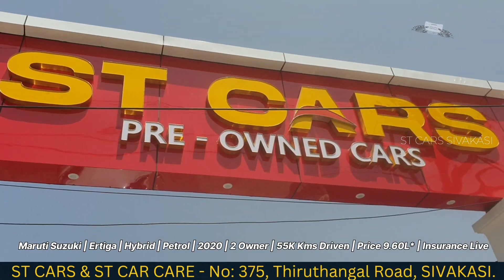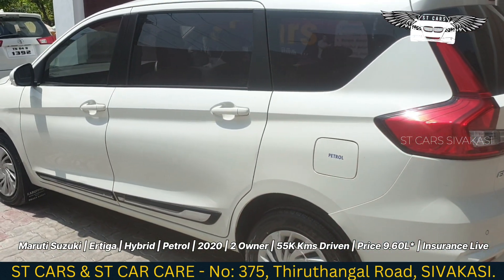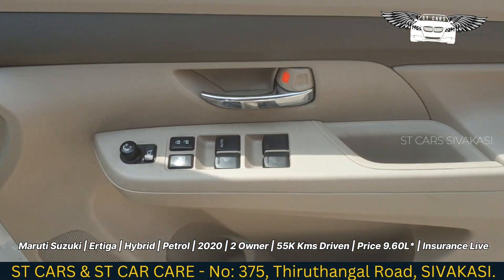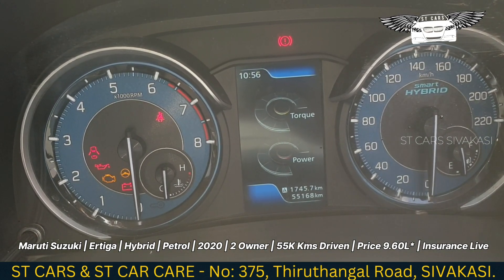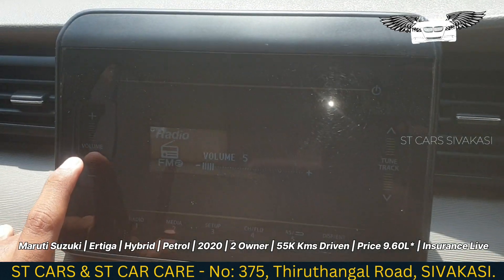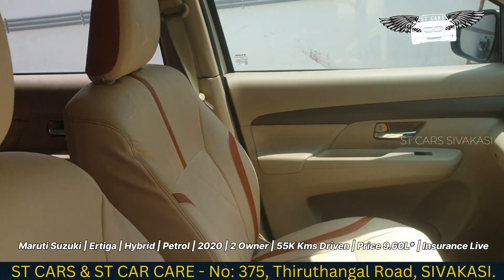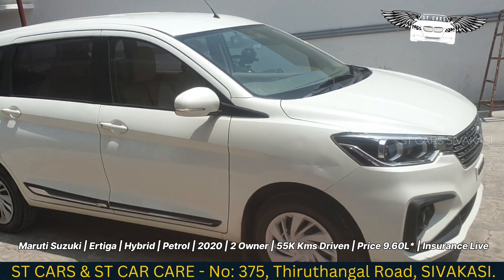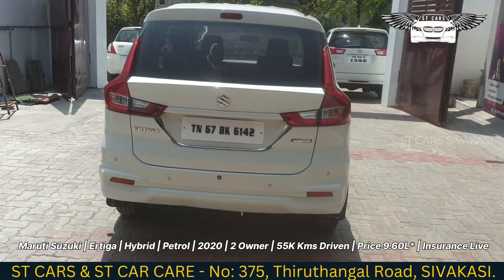Maruti Suzuki | Ertiga | 2020 | Hybrid | 2nd Owner | Petrol | available for Sales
Maruti Suzuki | Ertiga | 2020 | Hybrid | 2nd Owner | Petrol Varient | available for Sales  @stcarssivakasi